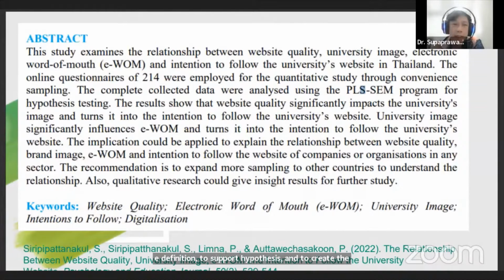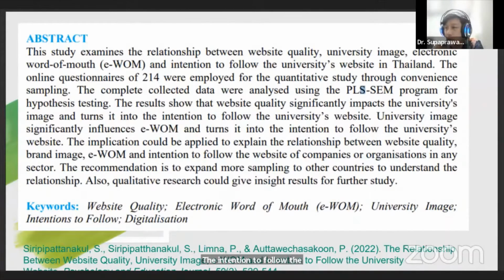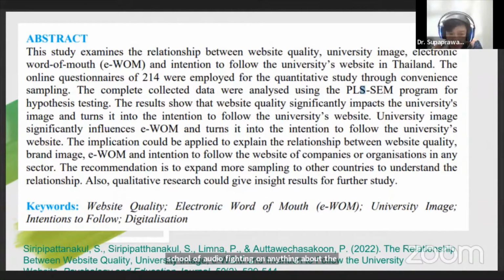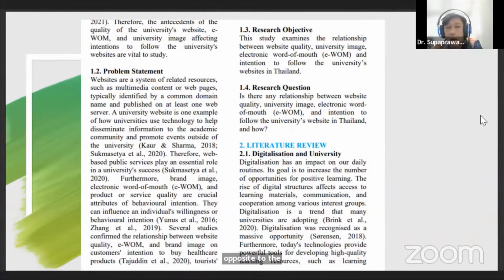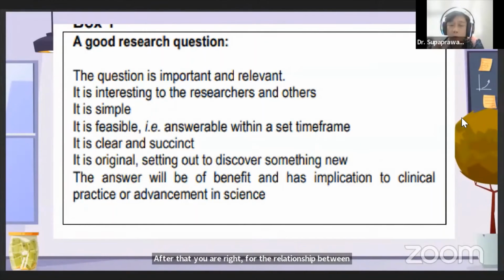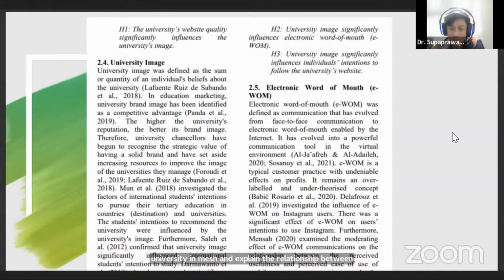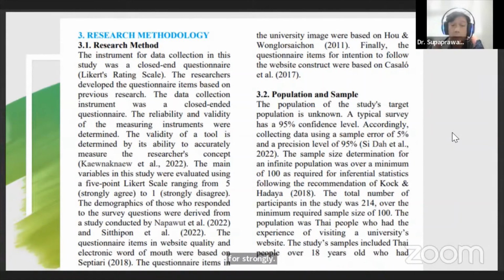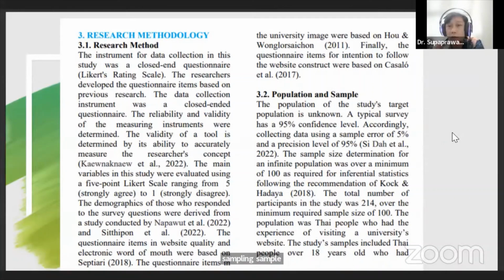How to write Abstract, Problem statement and Conceptual framework for a Research Paper?